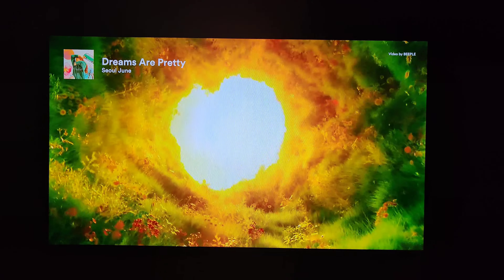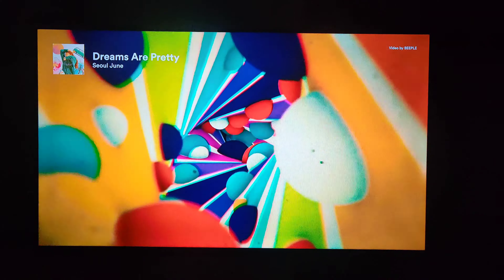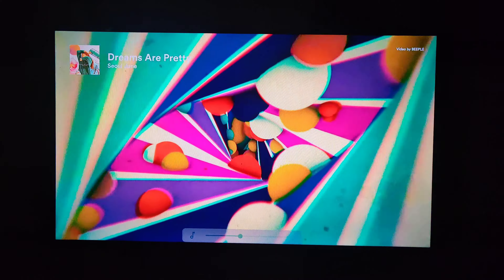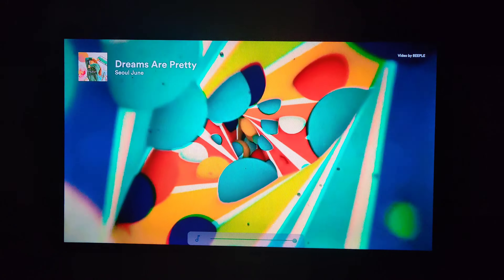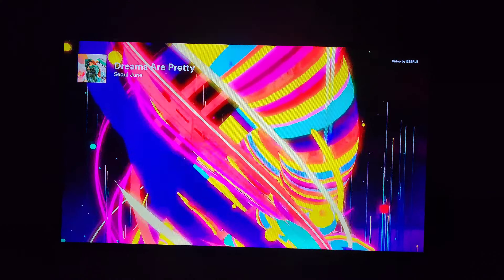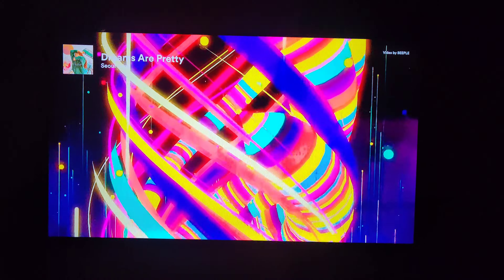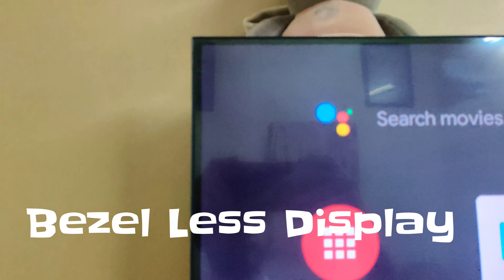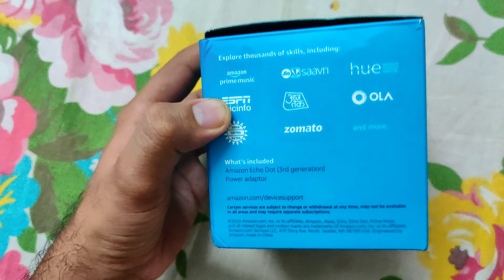ONEPLUS 43Y series 43inch Tv ! With 500mbps internet speed ? Is sound system good?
Oneplus 43Y series 43inch tv  with  goods and bads !